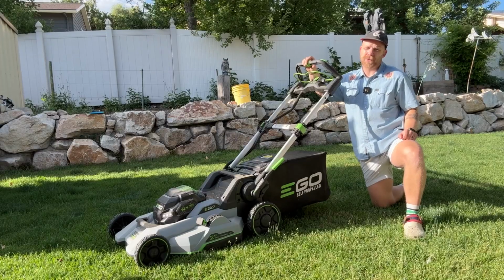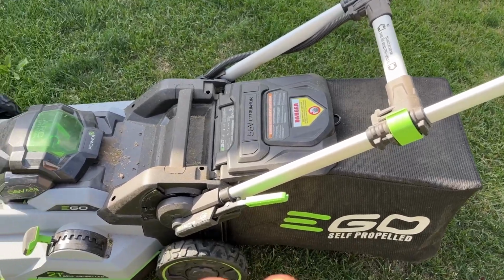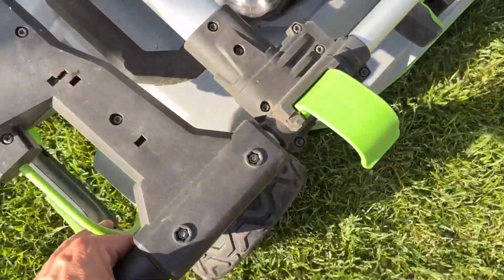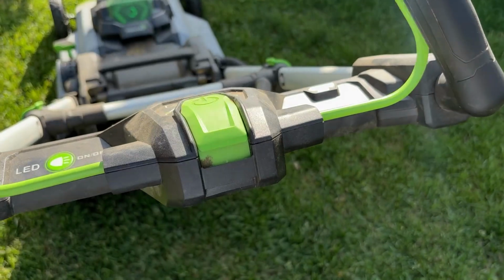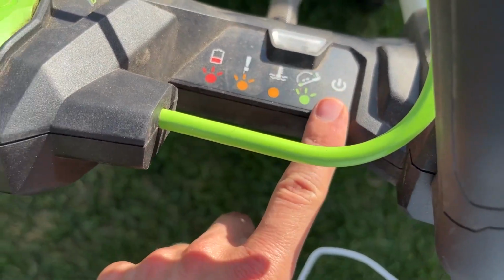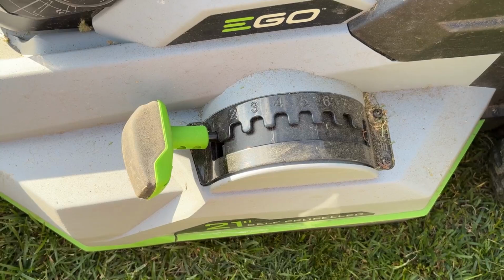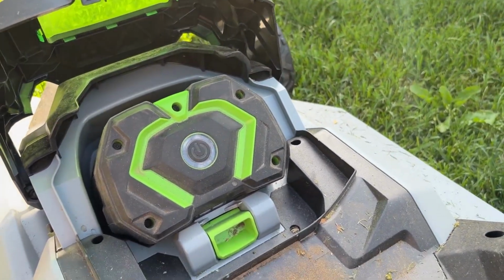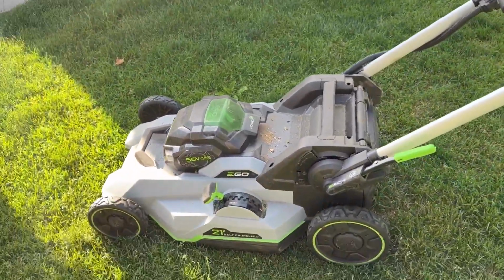EGO POWER+ 56V Lawn Mower Review | Better Than Gas? 21" Electric Beast Tested!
We tested the EGO POWER+ 21" cordless lawn mower to see if it really beats gas. This mower runs on a 56V 6.0Ah battery and comes with a 320W charger. It’s quiet, clean, and folds up for easy storage. We ran it through thick grass, uphill patches, and long cuts to show how it performs in real use.

It has a brushless motor with strong torque, a one-hand height adjuster, LED lights for low light mowing, and a 3-in-1 system (mulch, bag, or discharge). You will see how long the battery lasts, how sharp the cuts are, and if it is worth the price.

Perfect for medium to large lawns, this could be your next upgrade from gas. No oil, no noise, no fumes—just pure power. We keep it real and honest. Watch it in action and decide if it's right for you.